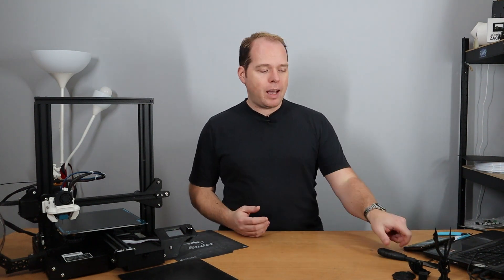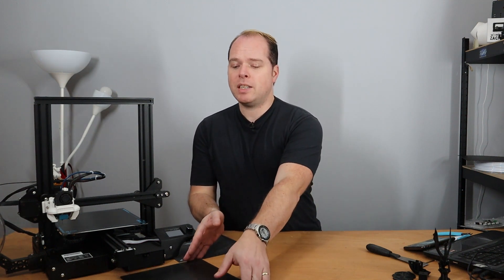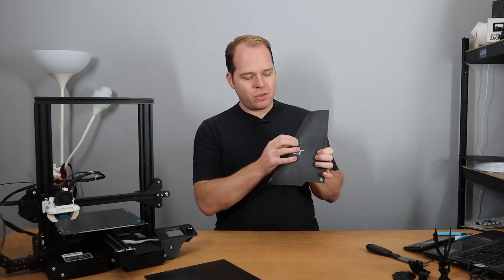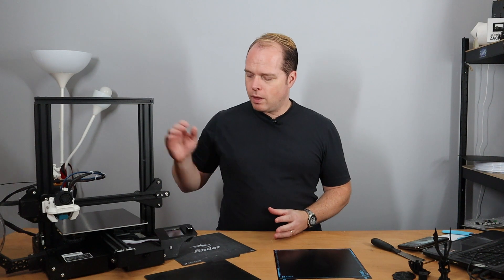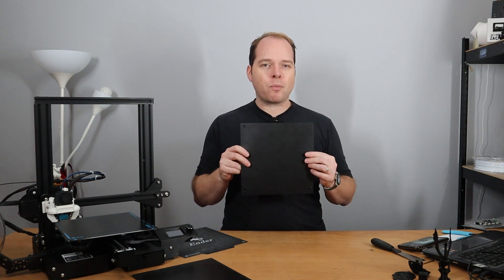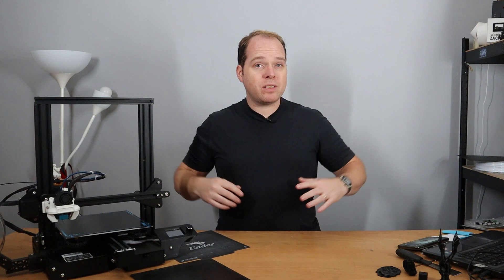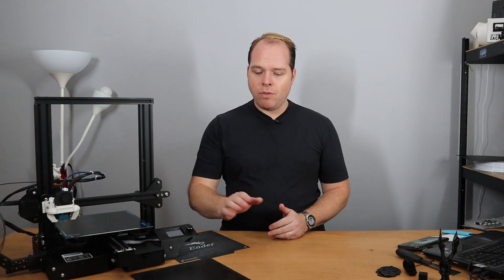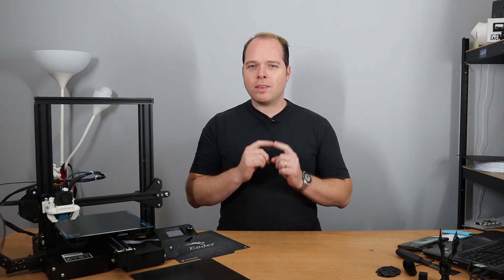BIQU SSS Review - Super Spring Steel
I was used to 3d print on a glass bed of 3d printing on a textured glass surface. In this video, I'm going to install the Biqu SSS, the super spring steel on my Ender 3 Pro. This Super spring steel from biqu can also be installed on other 3D Printers. This Metal spring steel sheet is easy to install and it has some great advantages in comparison with a glass bed or magnetic flexible print surface.